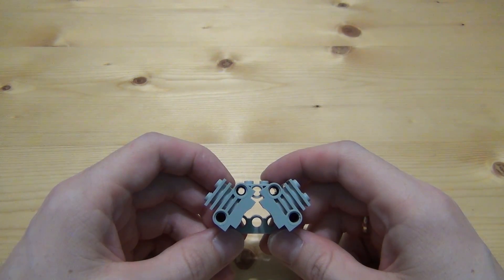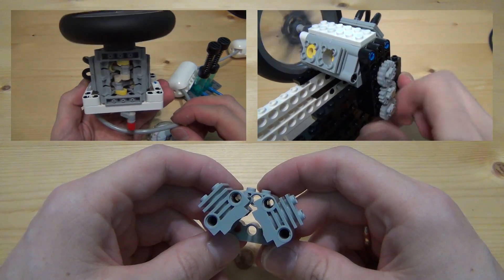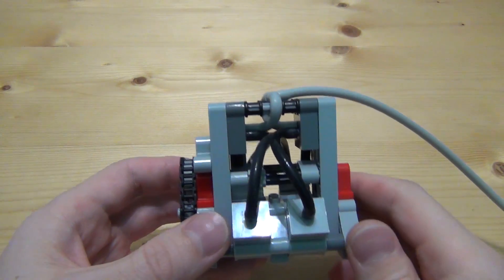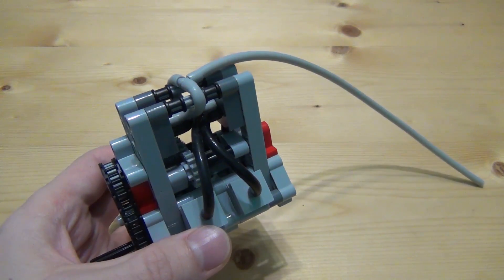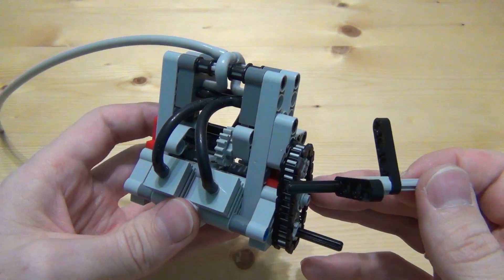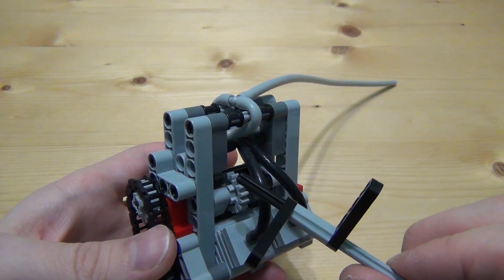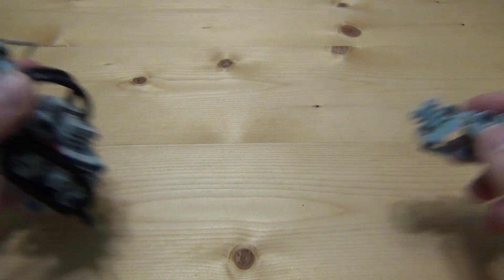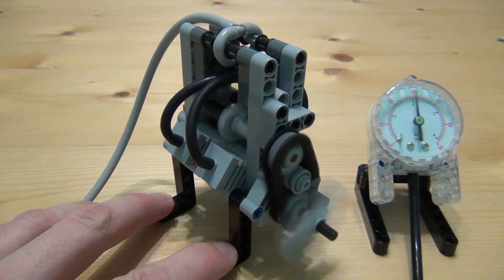Пневматический двигатель V4. Lego pneumatic engine V4 from lego fake engine.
MOC lego technic V-shaped pneumatic engine from lego fake engine.